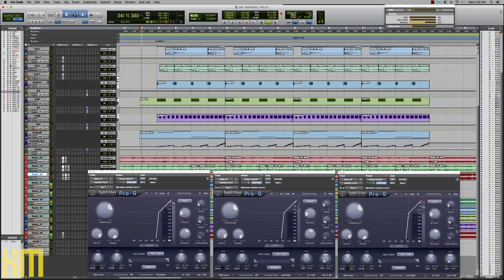Radio Gater 2020 - A secret weapon for pure INSPIRATION!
In this session, Ken 'hiwatt' Marshall shares an incredible source of inspiration for composing your next track!
This is a KILLER studio trick that you can use in your own productions starting now!
-hw